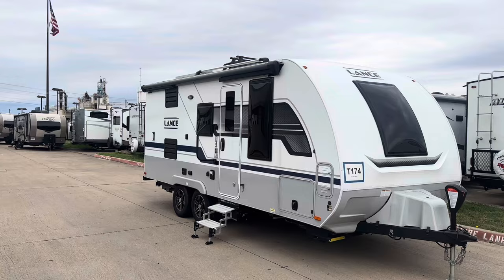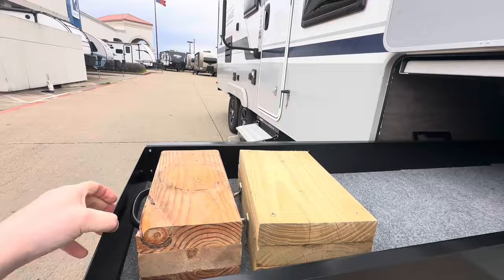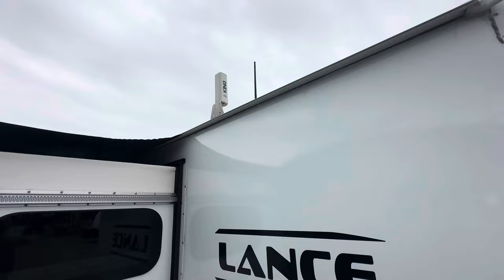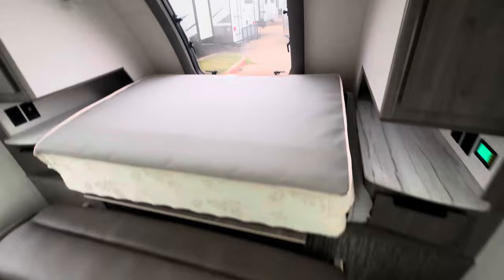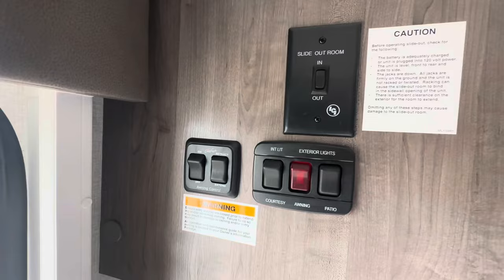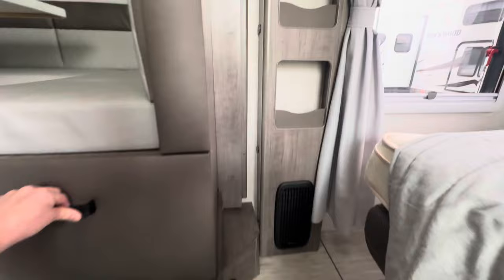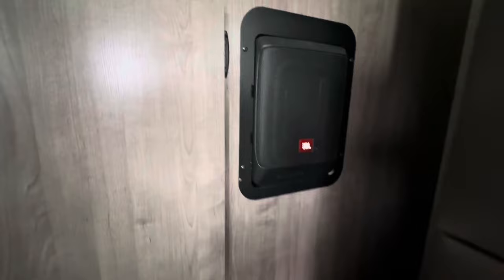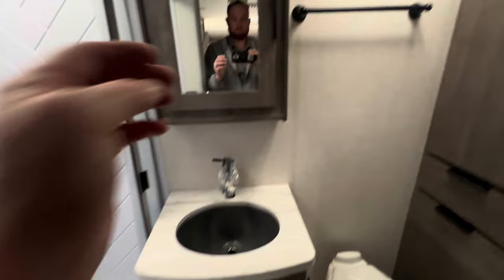2023 Lance 1985 travel trailer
2023 lance 1985 24 ft’ , 190 watt solar panel, heated tanks, heated enclosed underbelly,Murphy Bed, huge windows, now on sale for $49,500

Empty weight 5,900lbs

Andrew Parker
Sales professional
PPL MotorHomes

2408 N. Main St.